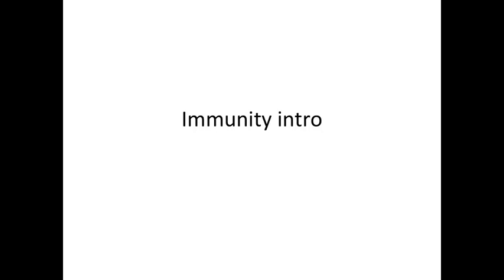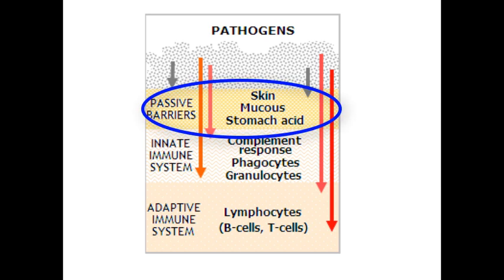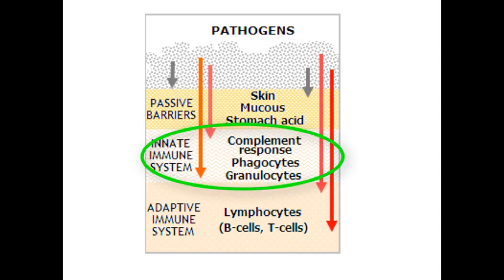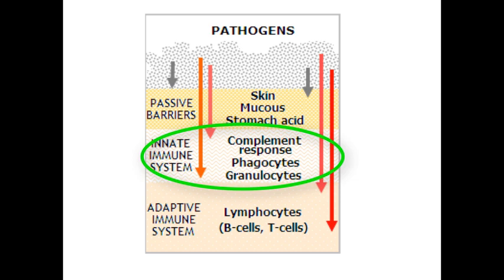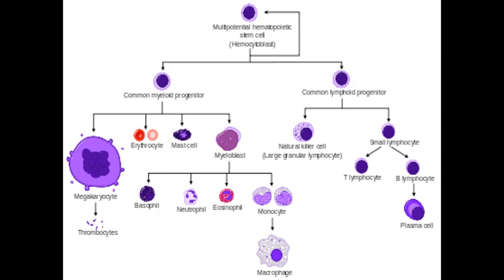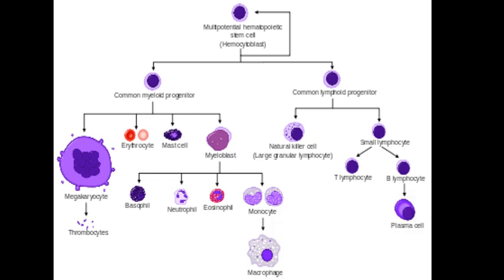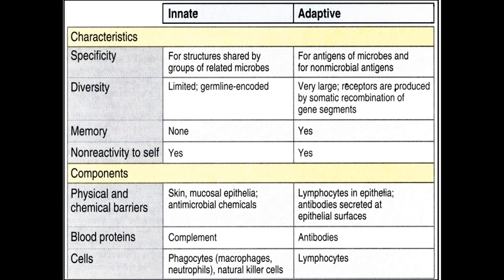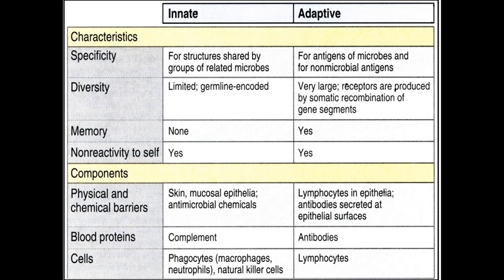Immunology - introduction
What are the components, origin, divisions of the immune system?
The immune system is divided into 2 major sections: innate and adaptive. We have 3 different lines of defense that reduce and neutralize the pathogens that may enter our system. All of the blood cells are produced in the bone marrow, but for most of our adaptive immune cells there are other tissues/organs that help to maturate them, these are our primary and secondary lymphoid organs.